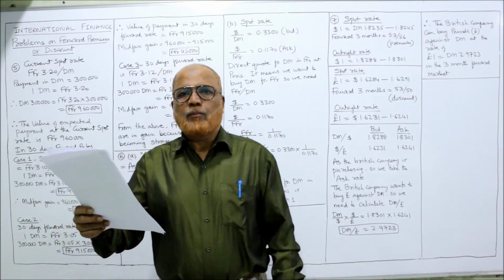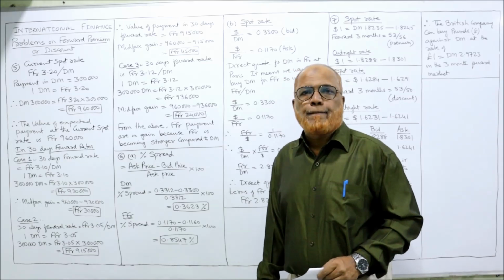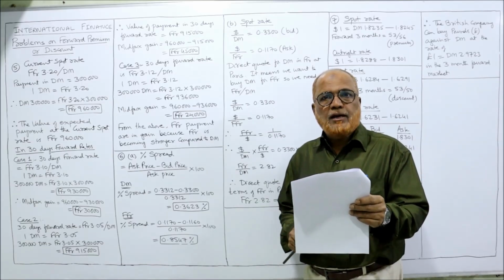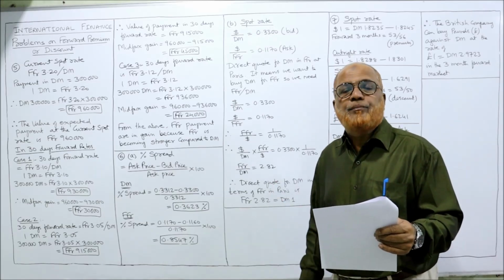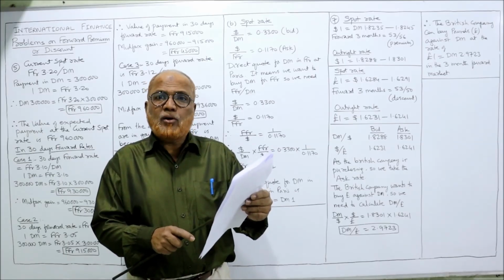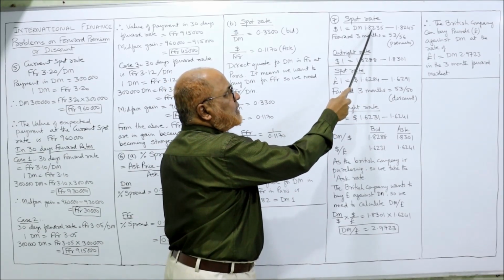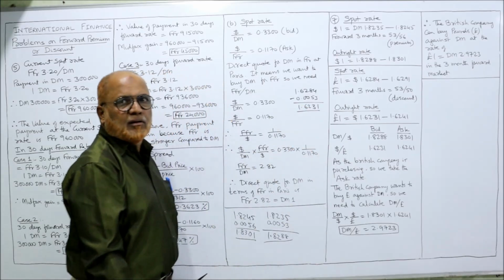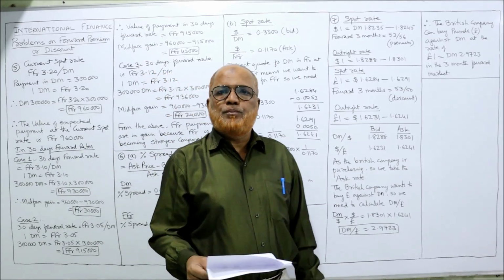IF Direct Quotation Calculating problems Explained | Easy Problems & Solutions | Hasham Ali Khan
Master International Finance with this clear and simple breakdown of Direct Quotation calculation problems.

📌 In this video, you’ll learn:

👉 What is Direct Quotation in Forex
👉 How to calculate direct quotations step-by-step
👉 Real exam-style numerical problems
👉 Common mistakes students make
👉 Easy tricks to remember currency quotation rules

Perfect for BBA, MBA, finance students, and anyone preparing for international finance exams.

📌 Topics Covered:

✅ Direct Quotation Meaning
✅ Exchange Rate Basics
✅ Calculation Problems (Solved)
✅ Direct vs Indirect Quotation
✅ Forex Mathematical Examples

Take a print of the problem and keep it ready before watching the video.